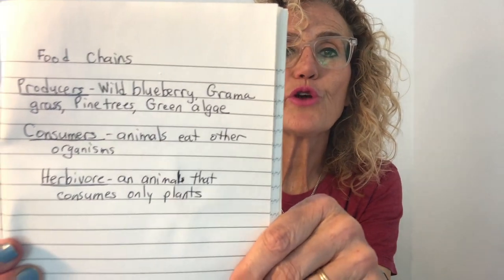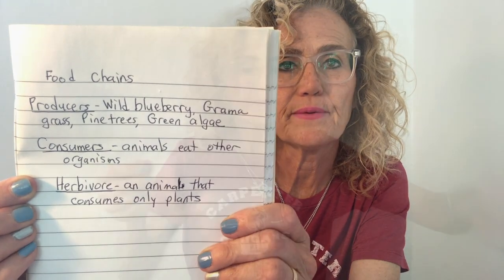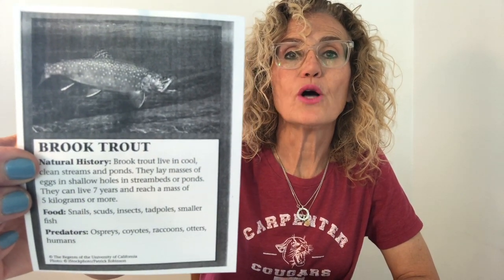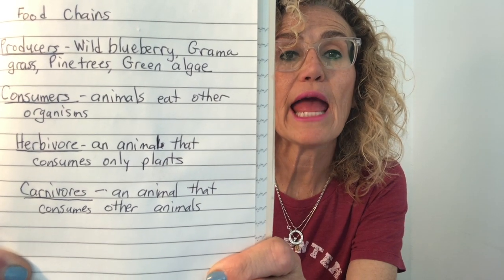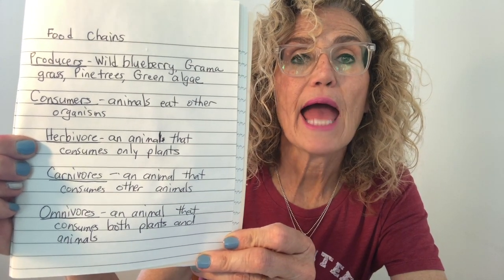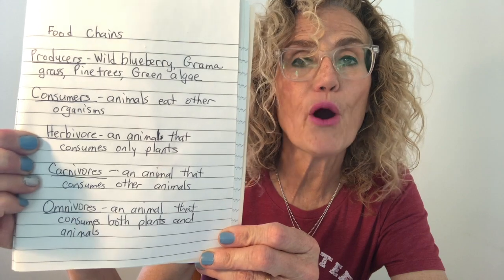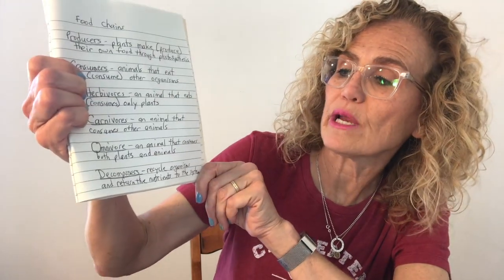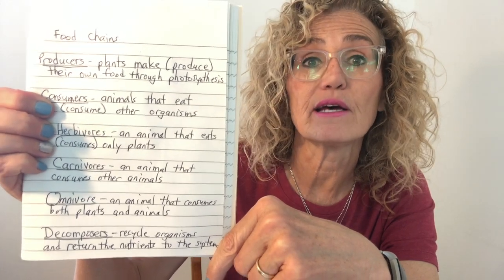Fourth Grade, Life Science, Lesson 8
Food Chains